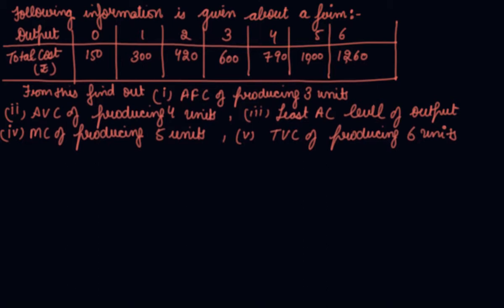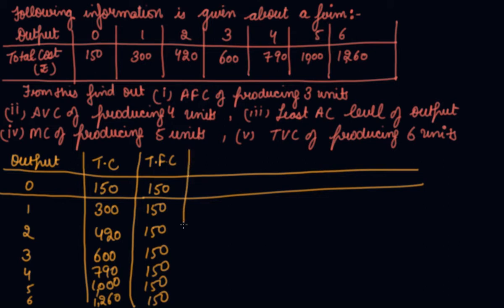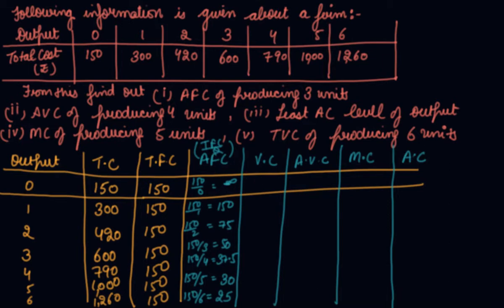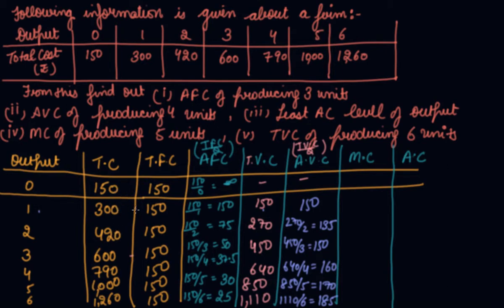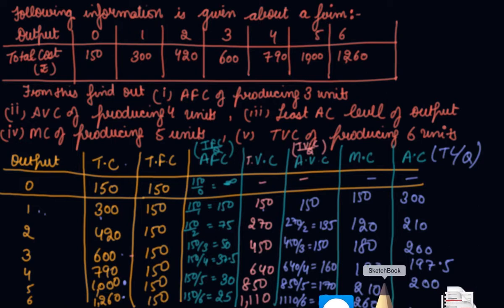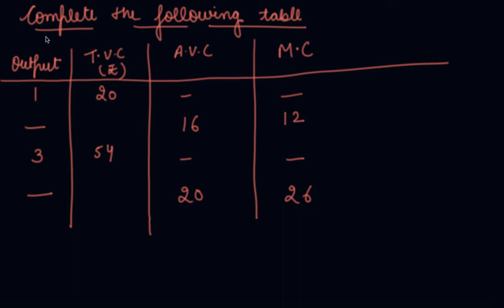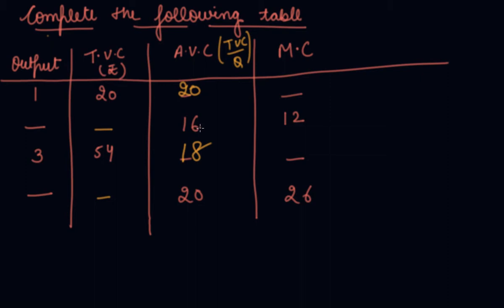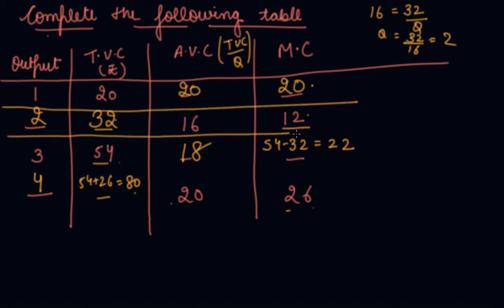Solved Numerical on Cost | Class 12 Microeconomics Producer Behaviour and Supply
Solved Numerical on Cost | Class 12 Microeconomics Producer Behaviour and Supply by Parul Madan